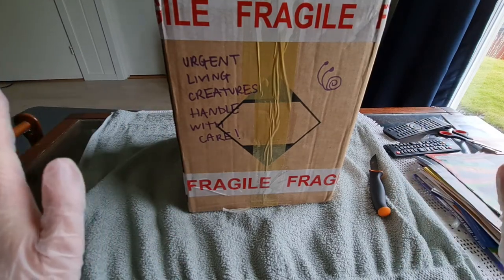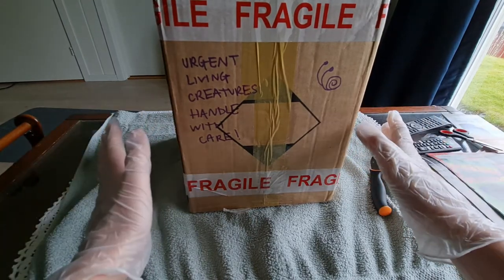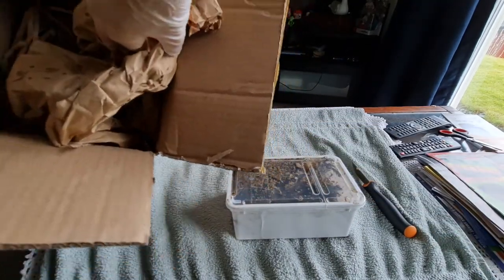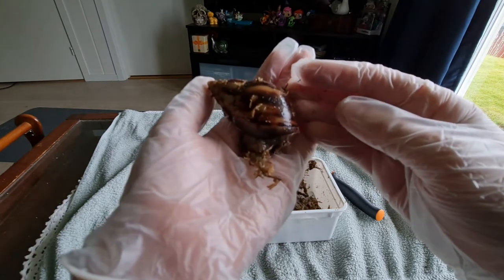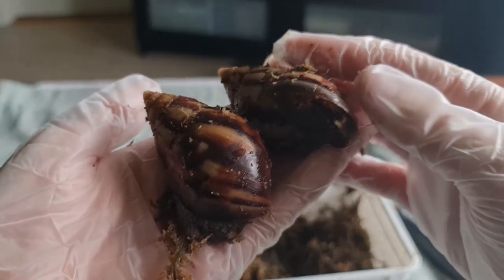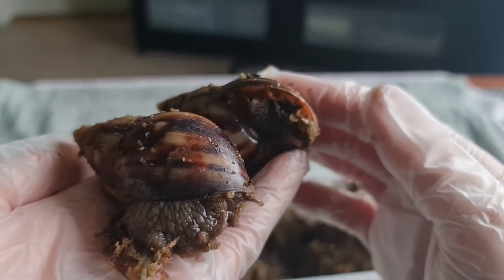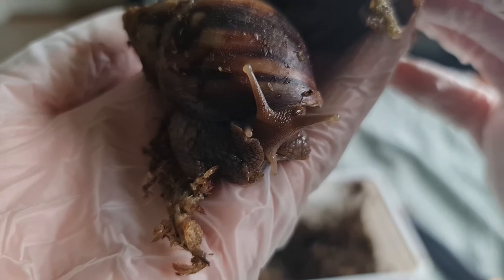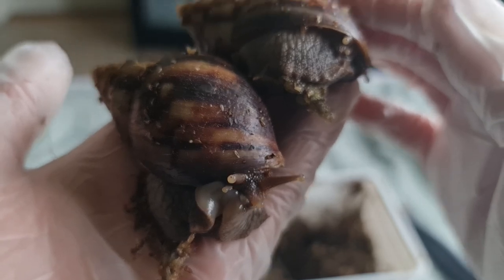Welcome Home Todd & Cooper! [Achatina Fulica Madagascar F2 Unboxing]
Todd and Cooper are finally home! Thanks so much to One Foot In The Shell for these wonderful snails and for packaging them so well!

Ordering snails and having them sent in the mail is and always will be a risk. I am so glad they both made it!